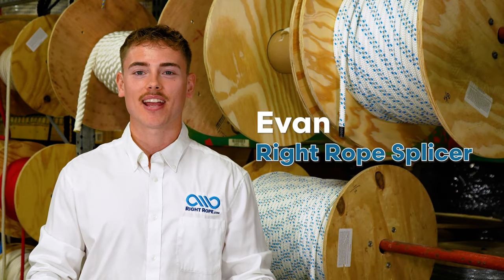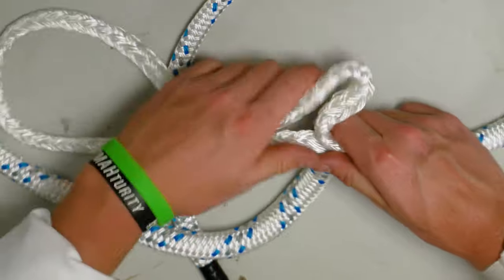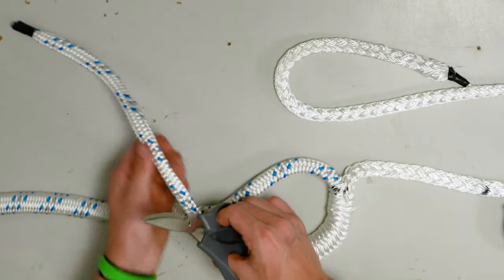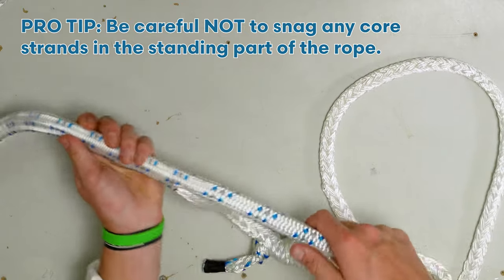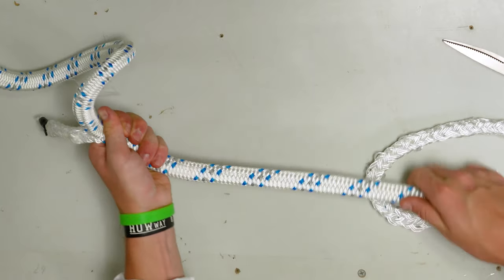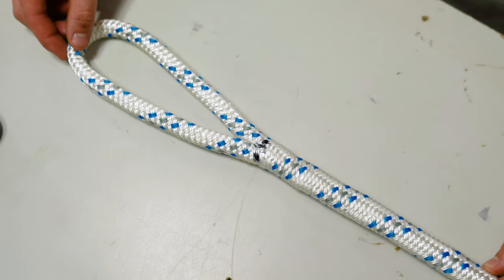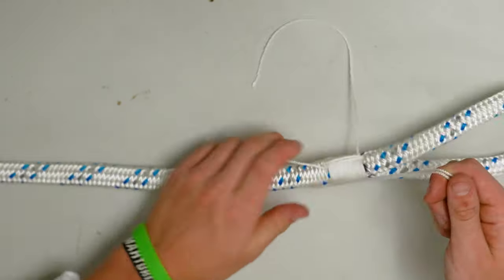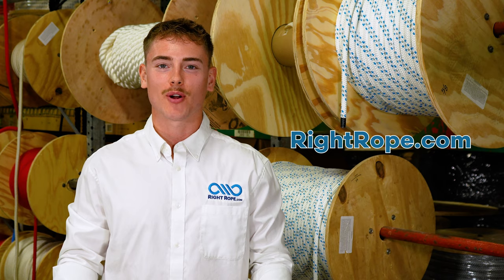Double Braid Eye Splice in 5 Minutes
In this video, Evan gives a detailed explanation of how to splice a double braid eye splice in just 5 minutes!

Splicing Tips / Common Questions...

Where do I get splicing tools?
Where do I get double braid rope?

The splicing technique in this video is for class 1 double braid rope. If you have a class 2 (core dependent) rope then you will need a different technique. If you have a 32 or 48 carrier rope, pull out 4 sets of strands when tapering the cover. If you have a 16 carrier rope, only pull out two sets of strands.

Don’t have a fid?
You can find measurement tables online for fid lengths. To pass the rope back through itself, you can use a small wire (like piano wire) but make sure to insert in the exit point, and out the entry point to pull through!

The rope used in this video is our Double Braid Polyester

Some Highlights about this rope:

- Very strong
- Durable
- Low stretch
- Great for the most demanding utility work where the highest strength and longevity are required.

Our premium, double-braided or “braid on braid” polyester rope is made in the USA from 100% high-tenacity polyester yarns. Double braid polyester is a great choice when you need a very strong and durable rope with very low stretch and the longest service-life.

Double braid is typically the strongest construction of rope and has a braided inner core and a braided outer jacket. This rope construction is torque free and will not hockle or kink, and can be spliced easily. Polyester has excellent abrasion resistance and ultraviolet degradation protection. Our premium double braid polyester ropes are also resistant to rot, mildew, marine growth, chemicals and petroleum products. These high-strength ropes are soft, flexible, and easy to handle.

Times:
0:00 | Intro
0:22 | Tools needed
0:33 | Attach the loop to a sturdy object
0:45 | Determine the size of eye
0:49 | Extract the core
1:11 | Milk the cover over the core
1:24 | Pull the core out
1:44 | Insert the cover into the core
2:00 | Taper the cover
2:06 | Pull out 3 sets of pick pairs
2:32 | Insert core into cover
3:14 | Tighten your crossover
3:26 | Taper the cover further
3:51 | Taper the core
4:25 | Guide exposed core into cover
4:43 | Finished splice
4:46 | Whip the throat of splice
5:55 | Burn the ends
6:29 | Trim and burn the ends
6:39 | Completed eye splice
6:42 | Outro